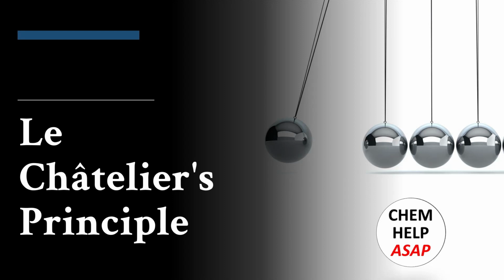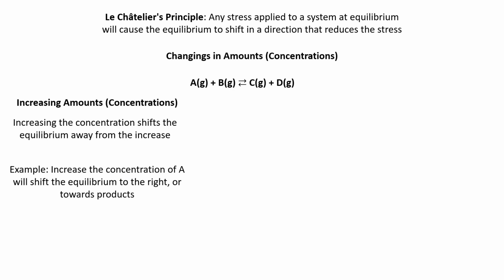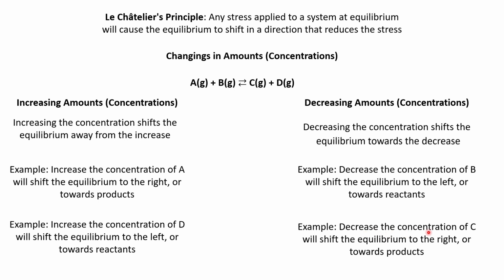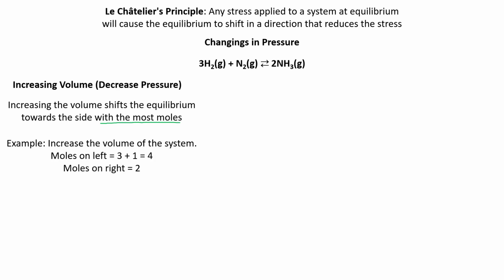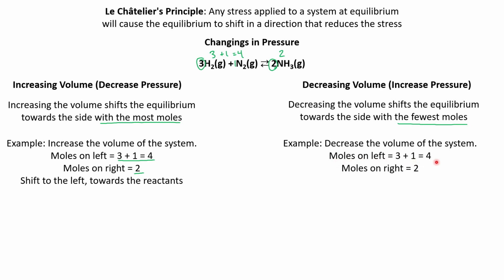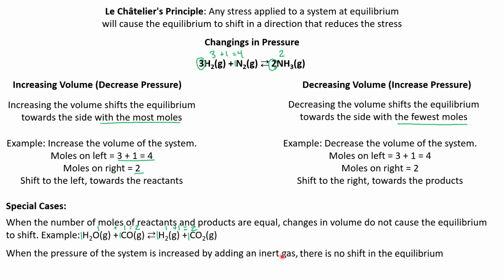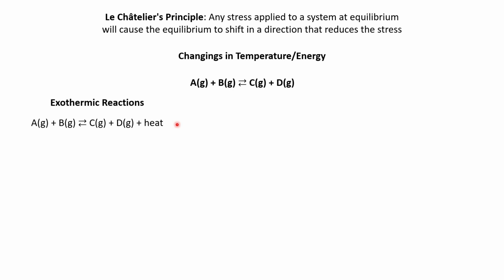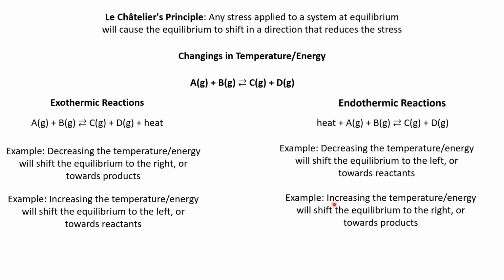Le Chatelier's Principle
In this video we go over all the rules for Le Chatelier's Principle including changing amounts of reactants and products, changing the pressure or volume of a system, and changing the temperature of a system.